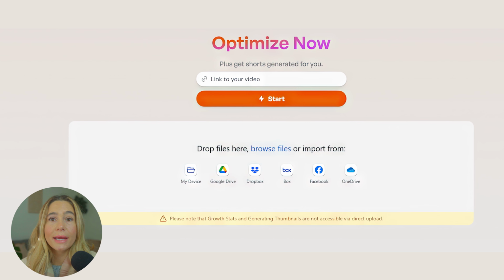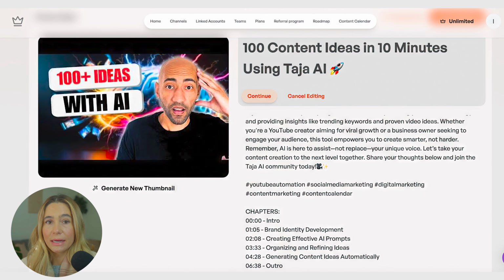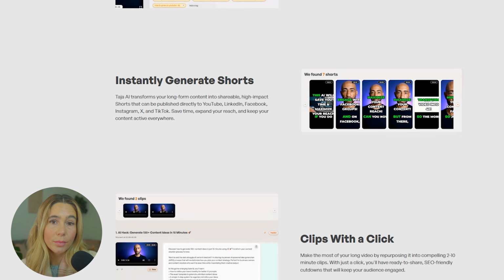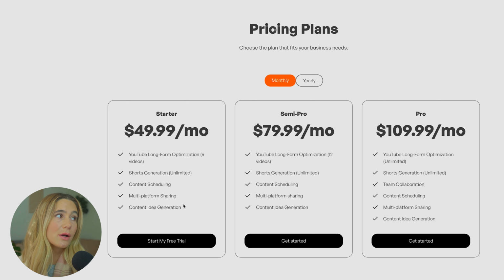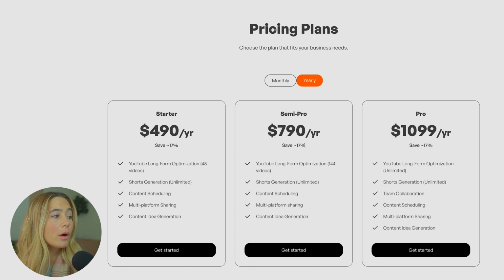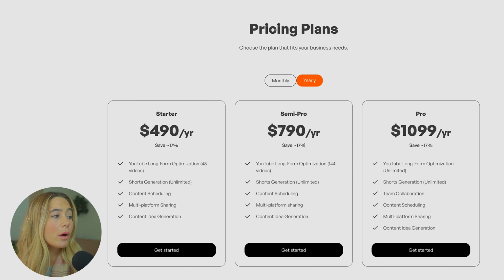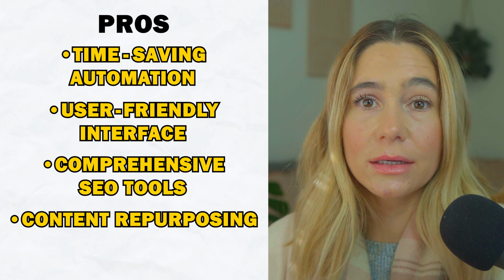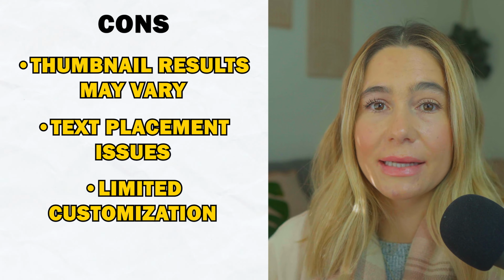Taja AI Review: The Best YouTube Automation Tool for SEO & Content Creation?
Get started with Taja AI today and simplify your content creation process with powerful tools designed to save you time and boost your productivity:

In this video, I go over how Taja AI is a platform that can simplify your YouTube content creation, saving you time and effort by automating tedious tasks like SEO optimization, thumbnail design, and social media post generation. Taja AI helps you focus more on creating great content while handling the behind-the-scenes work that often takes hours.

Our favorite business must-haves:
💳 Best business credit cards:

Be sure to watch this video until the end because I’ll show you how Taja AI automatically generates SEO-optimized titles, descriptions, tags, and hashtags, helping your videos rank higher on YouTube and other search engines. This feature ensures your content is discovered by more viewers, making your channel grow faster and more effectively.

Taja AI is a powerful tool designed to improve your YouTube workflow by taking care of time-consuming tasks like generating engaging thumbnails, creating short-form videos, and providing full transcripts. It’s ideal for creators who want to increase their reach without spending endless hours on post-production. Taja AI lets you focus on your creativity while ensuring your content is optimized for maximum visibility across YouTube and social media platforms.

– Ashley

Timeline:
0:00 - Introduction
0:25 - What is Taja AI?
1:35 - Automated Chapters
2:33 - Transcript and Captions
2:44 - Getting Started with Taja AI
2:55 - Taja AI Pricing Plans
4:18 - Pros and Cons
5:49 - Conclusion